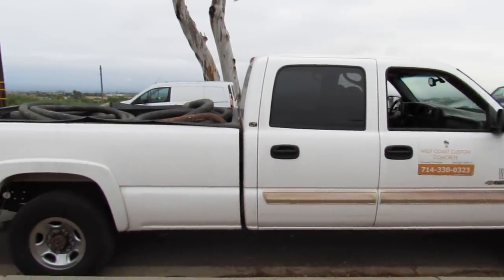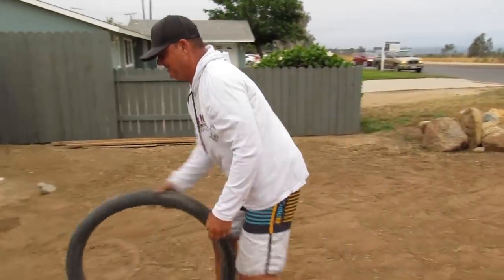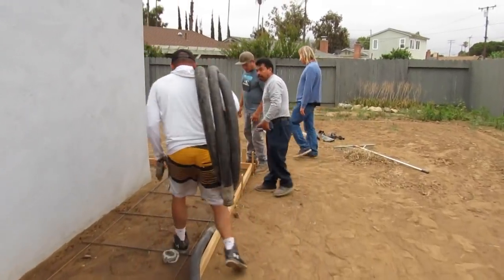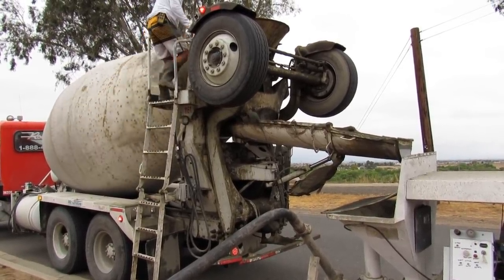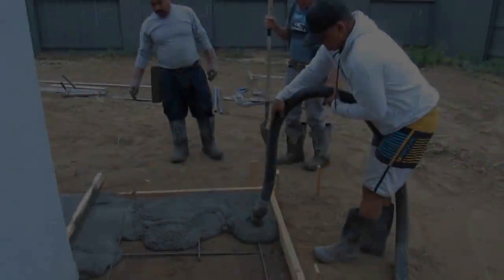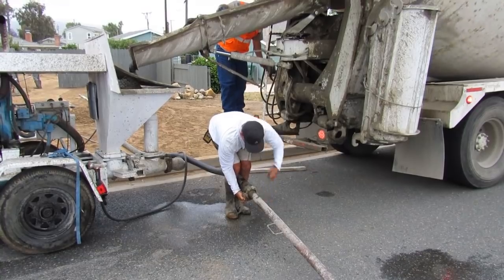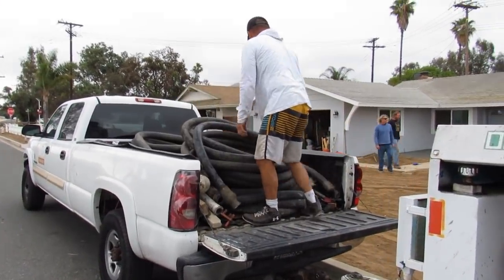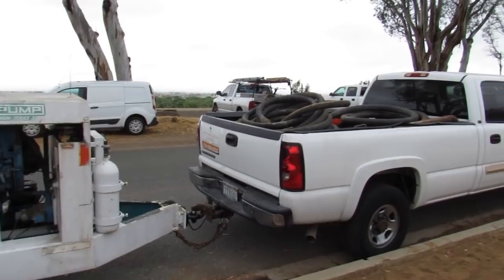Concrete Pumping. Olin 545. The Best in the West! California